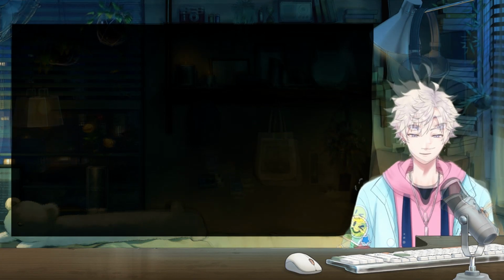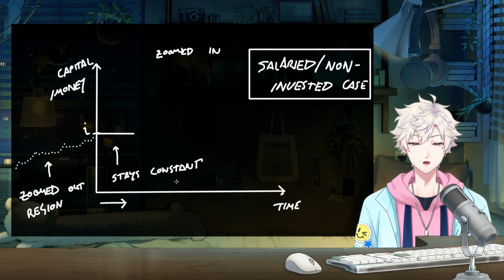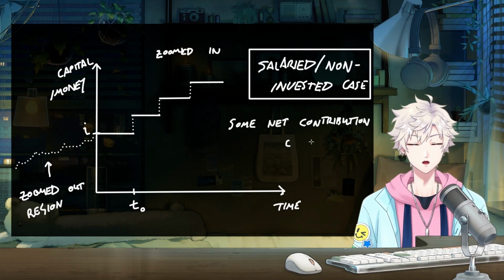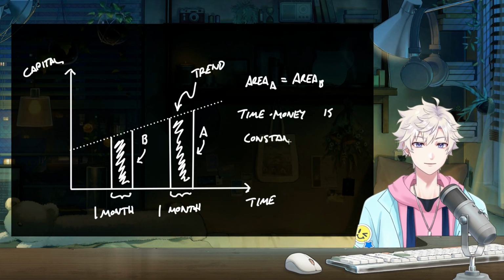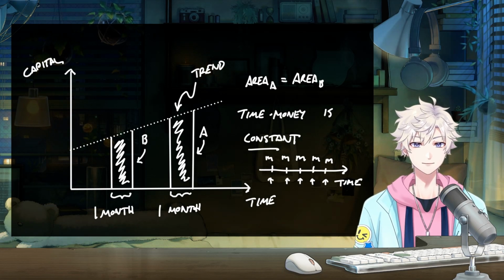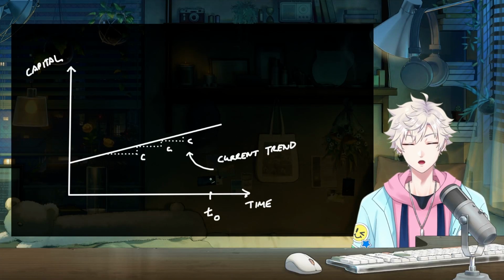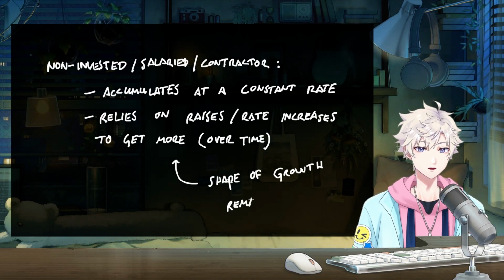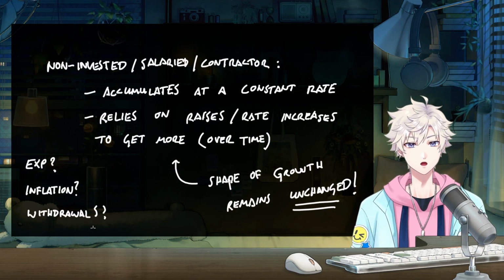Retirement Math: When Time is NOT Money [Technical]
If your money isn't invested, time has no value -- only your labor does. In this video I walk through the math of non-invested capital: why it grows in a straight line, why that line's slope depends entirely on salary or contributions, and what "getting a raise" actually changes (and what it doesn't). This is the baseline case for retirement math. Everything else in this series -- inflation, compound interest, withdrawals, etc. will build on this simple foundation.

00:00 Intro
00:33 The big picture
01:26 Salary as a straight line
04:12 What linear actually means
06:04 Time is NOT money
07:36 What about raises?
08:42 Summary for salaried workers
10:37 What isn't covered yet
12:36 Outro
12:51 Disclaimer